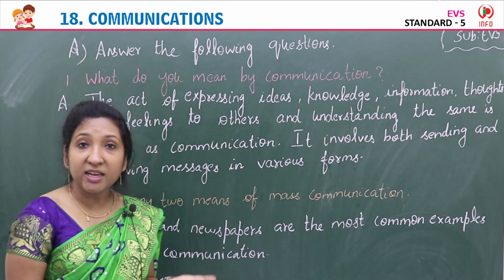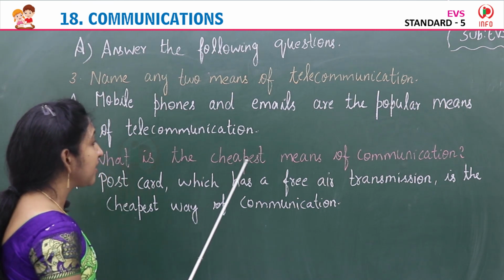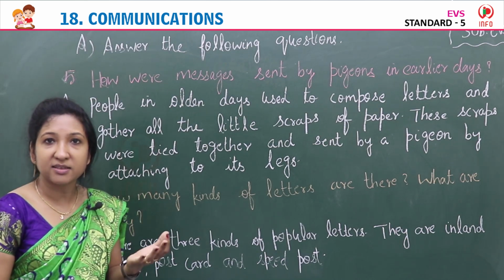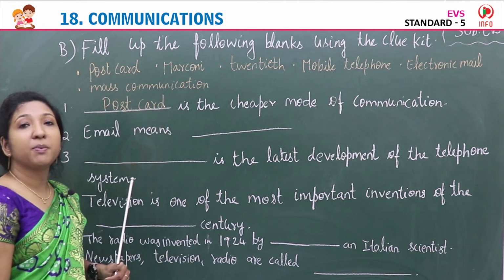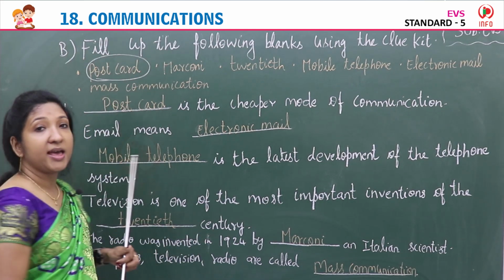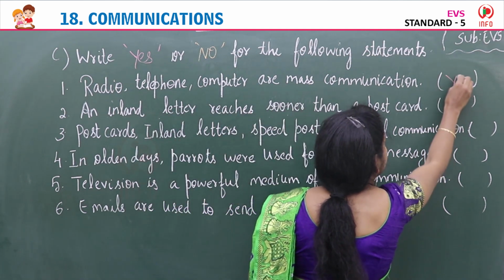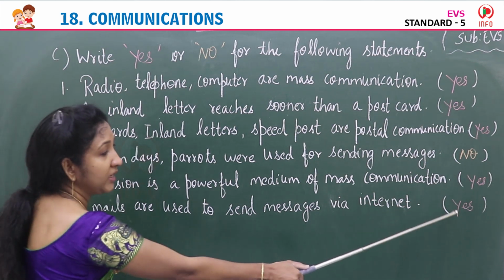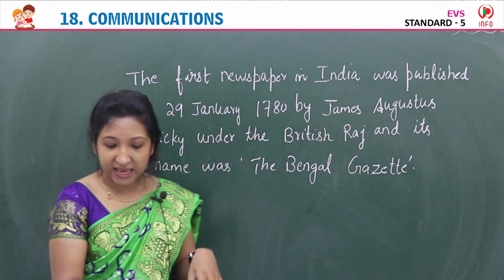Communications Part 4